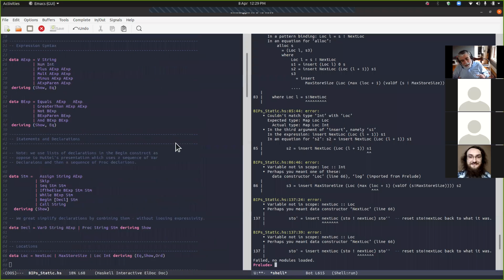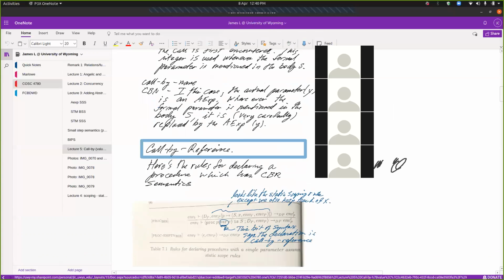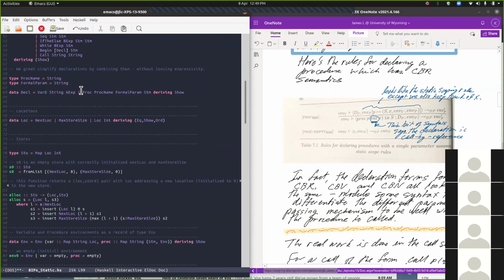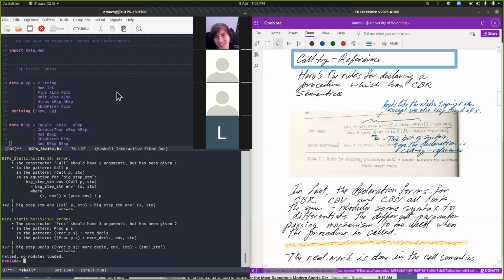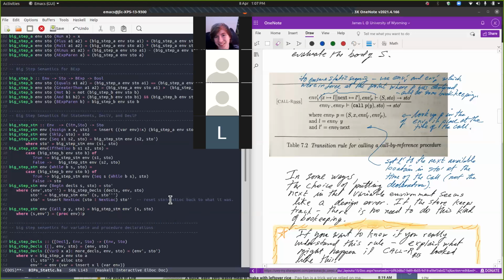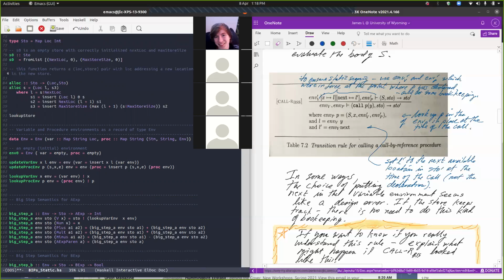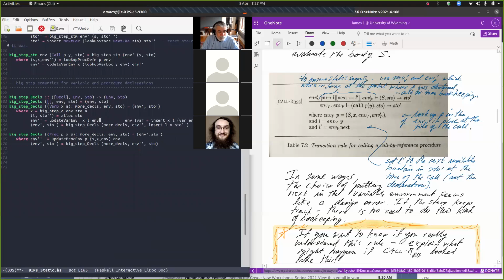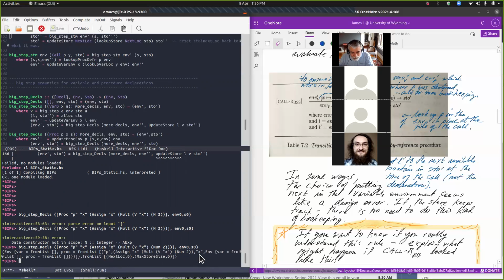Lecture 20 - Coding up the CBR- CBV-CBN rules.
In this video we go over how to code the call-by-reference (CBR) , call-by-value (CBV), and call-by-name (CBN)  rules in the Bump programming language of Huttel's book Transitions and Trees.  Bump is a simple while-language with statement/command abstractions parameterized by variables - for CBR, and arithmetic expressions for CBV and CBN.